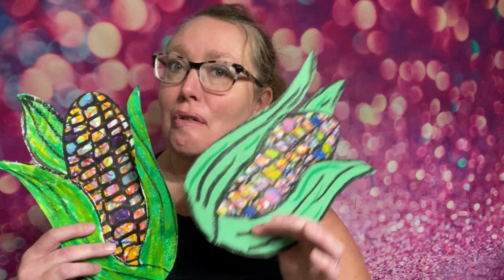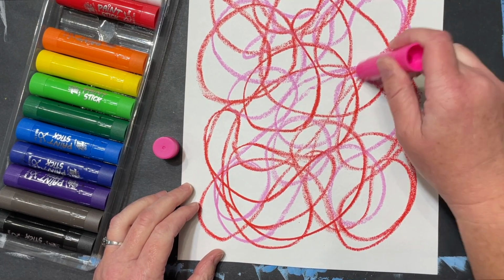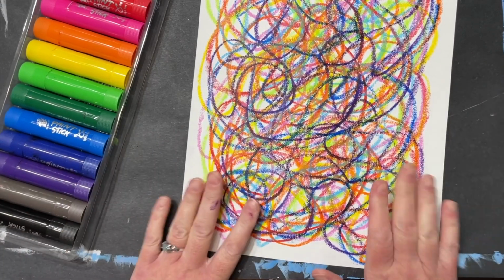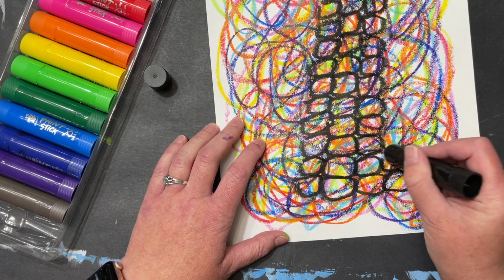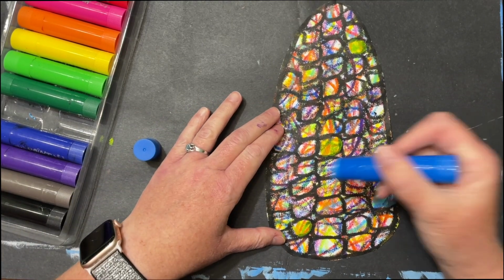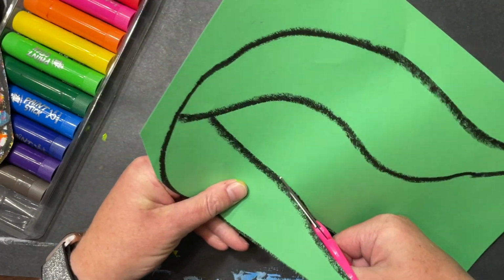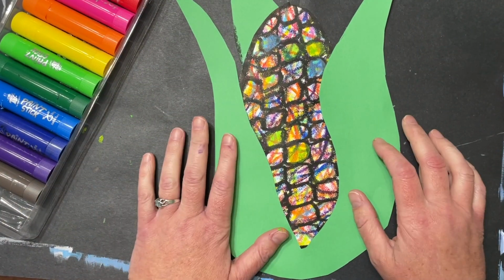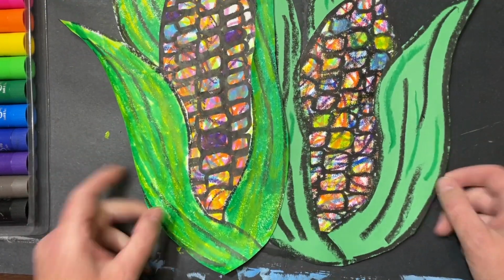Rainbow Flint Corn | Fall Art Project for Kids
Every autumn you’ll see corn at the market that isn’t yellow, but is in a variety of colors. This corn is commonly called flint corn, rainbow corn, or glass gem corn (which is a variety of rainbow corn). Over thousands of years, indigenous peoples of the Americas slowly cultivated this corn in a variety of colors. Celebrate autumn with this quick and easy art project!

Materials Needed:
*9x12 white mixed-media paper
*9x12 white or green paper (husk)
*Tempera paint sticks
*Scissors
*Glue stick

SOUL SPARKLETTES ART specializes in cross-curricular art projects and resources that are kid-tested, kid-approved, and developed with kid-input.

JOIN THE GLITTERBOMBERS WAITLIST for Glitterbombers or Glitterbombers High!
Glitterbombers - Members have access to hundreds of art projects, videos,  cross-curricular activities and resources--designed for K-7th homeschoolers and art teachers.

Glitterbombers HIGH is where teens and tweens can have fun and challenge themselves as they refine their own unique style with paint, pastels, sculpture, Procreate, and more!

Add your name to our wait list and we'll tell you as soon as the doors are open!